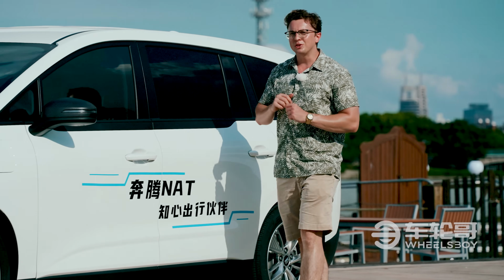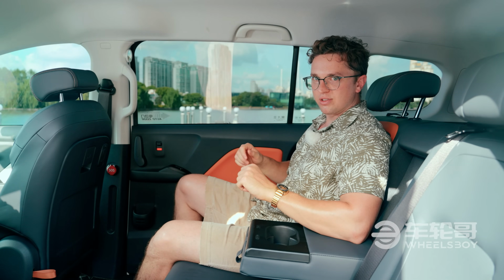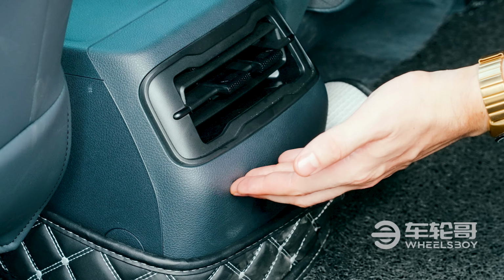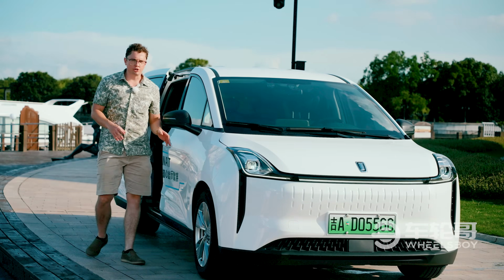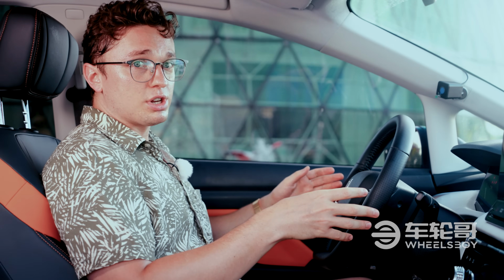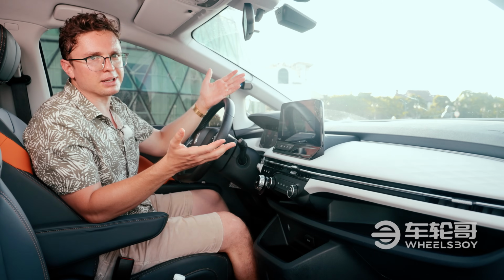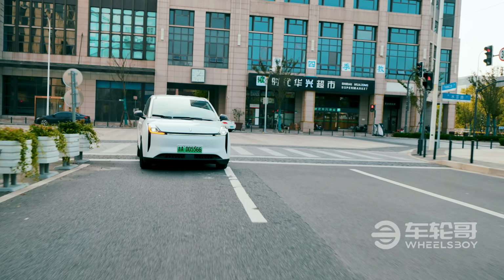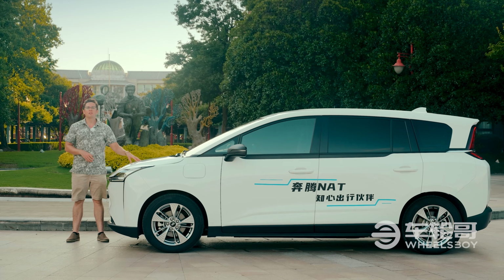The FAW Bestune NAT Is A Purpose-built Electric Ride-hailing Car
The ride-hailing industry certainly seems like it's here to stay, so why not have a car that's specifically built to serve it?